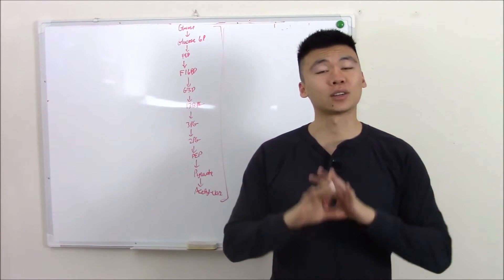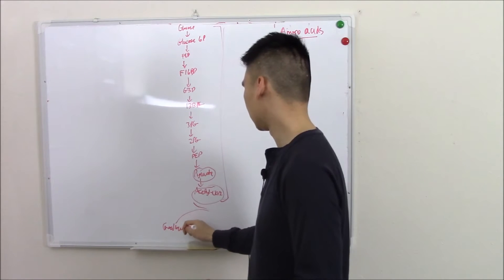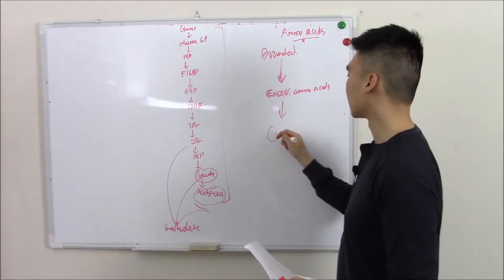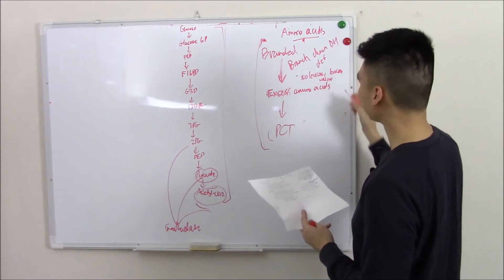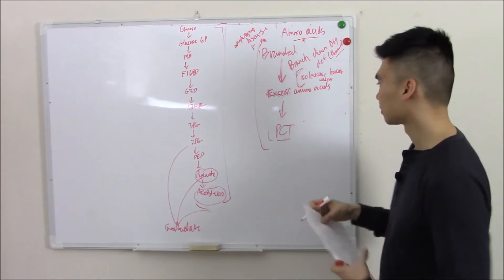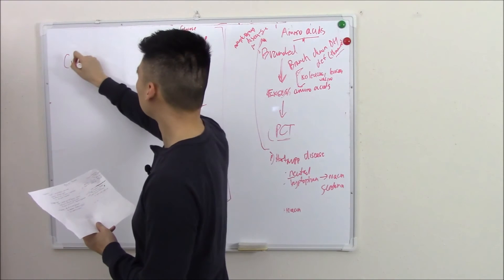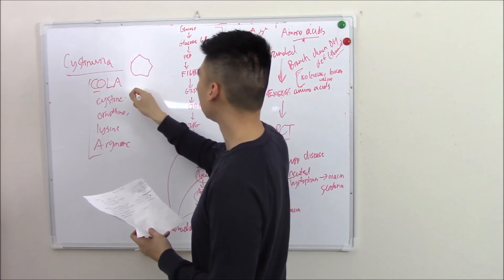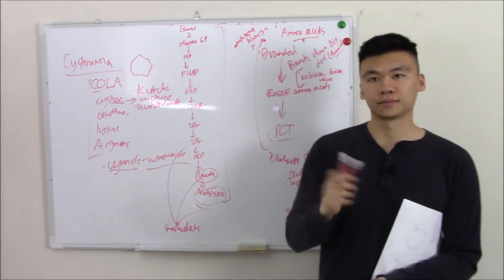USMLE Biochemistry 10 Introduction To Proteins and Pathology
We're on to better things! Now we're going to be talking about the all important protein. Proteins make up so many things and you absolutely need to know what the structure of proteins are, as well as the biochem involved.

Proteins are made up of amino acids. Our body can make and break down these amino acids, but as you can imagine that can sometimes be disrupted.

We close by discussing some pathology. This includes:
Maple syrup disease
Cystinuria
Homocystinuria